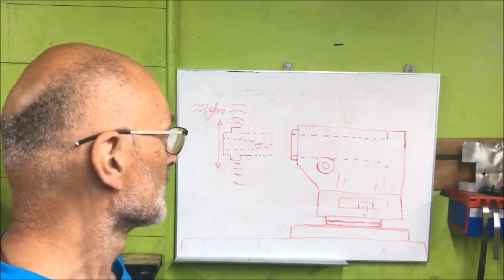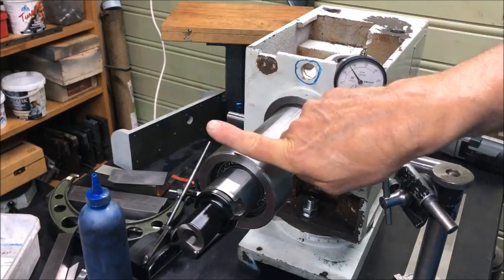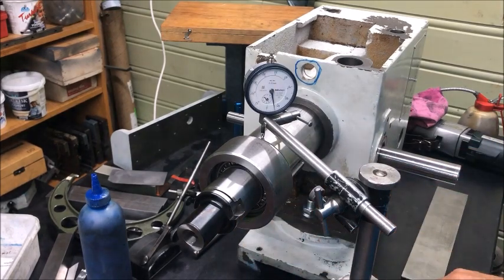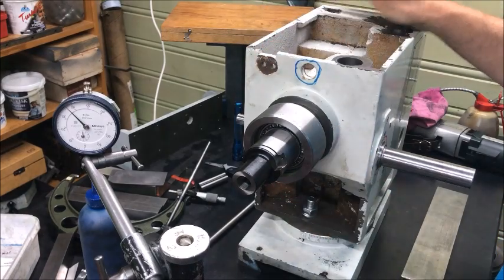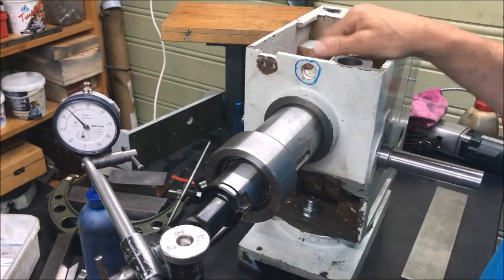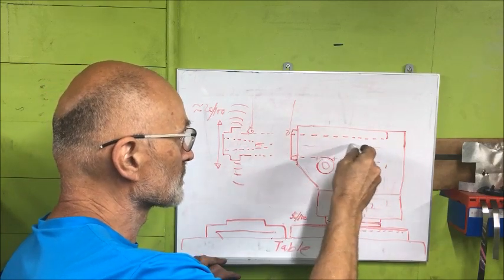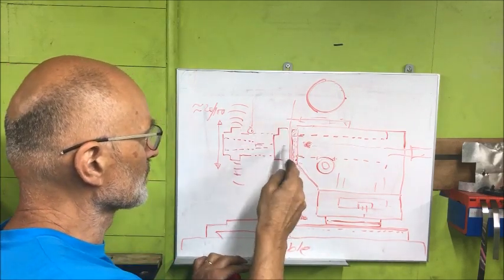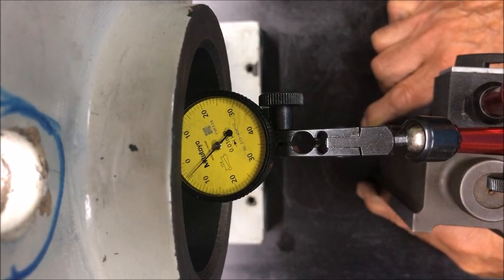HBM45 - head assembly - 1: Initial findings and considerations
This is the first of 3 videos on the work on the head assembly, focusing on the spindle alignment. It is a bit lengthy and I repeat myself to some degree, but I decided to leave it like this because it also then shows how this progressed from not really knowing how and why the spindle measured as it did and the "detective work" needed to find out. I hope it is OK the way I have tried to "document" it, and is understandable and logical in the end after parts 1, 2 and 3 are done with :)
The task was really to modify the head casting as explained in the intro to this whole series, opening up the hole for the rack feed shaft as well as milling a flat on the inside of where the dial seats. The discovery of the "sloppy spindle bore" was a somewhat "complicating" finding that required some innovative thinking around what this meant and what possible solutions we could consider.